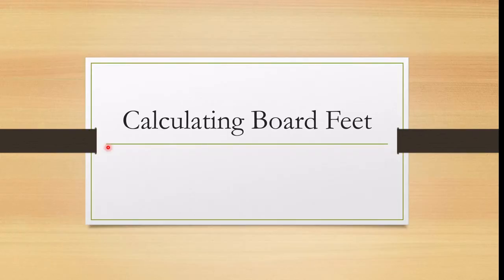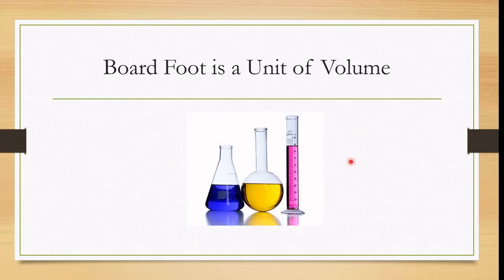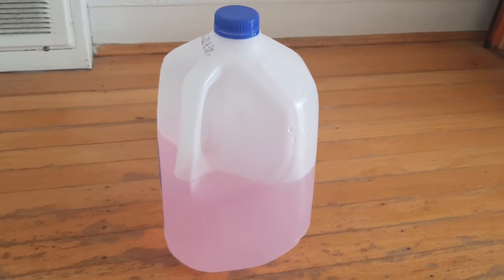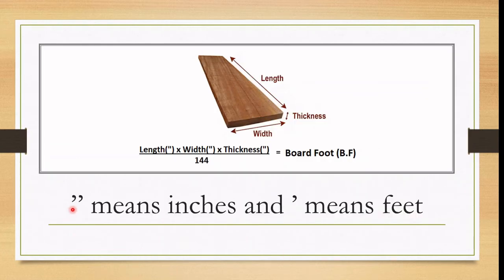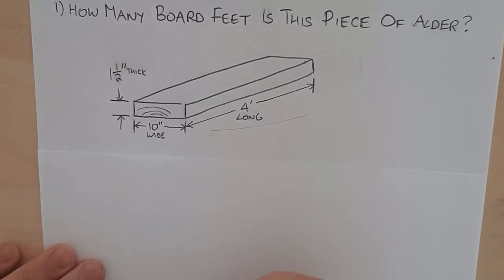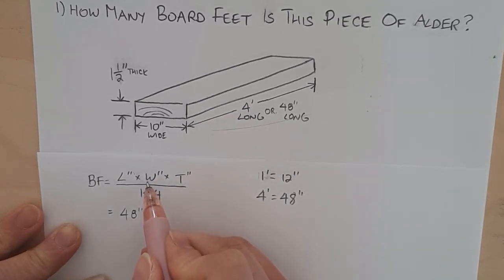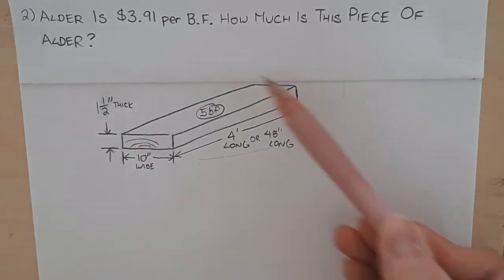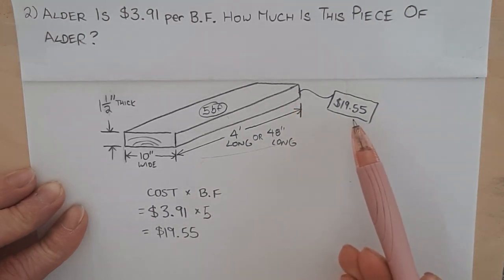How To Calculate Board Feet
In this video, I explain what board feet is and how calculate it.